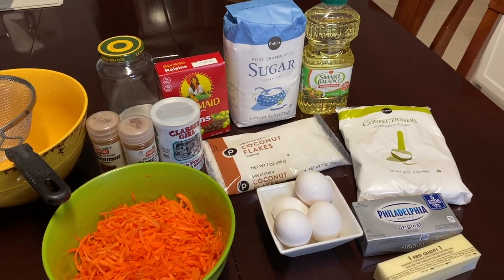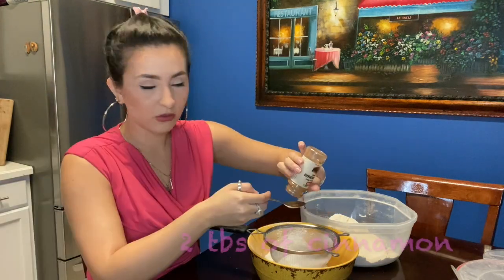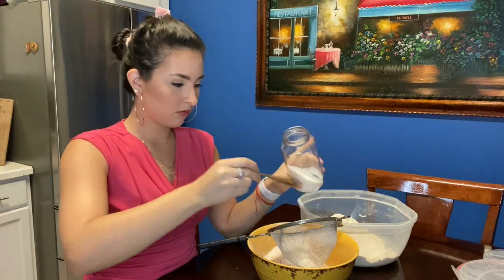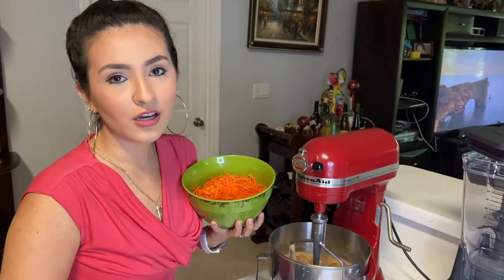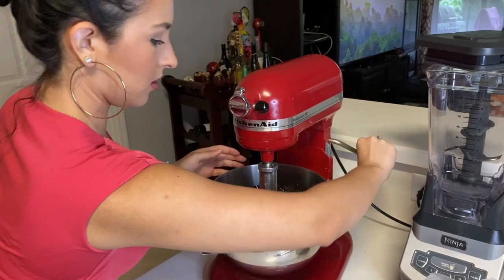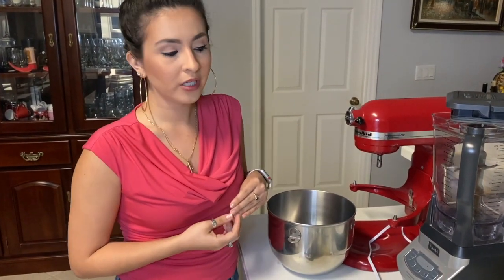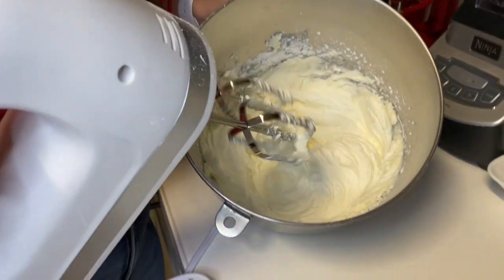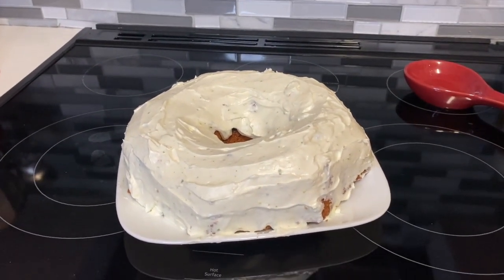HOW TO MAKE CARROT CAKE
Ingredients:
-All purpose flour
-shredded carrots
-shredded coconut
-sugar
-baking powder
-cinnamon
-eggs
-raisin
-vegetable oil
-salt

Frosting:
-cream cheese
-butter
-powder sugar